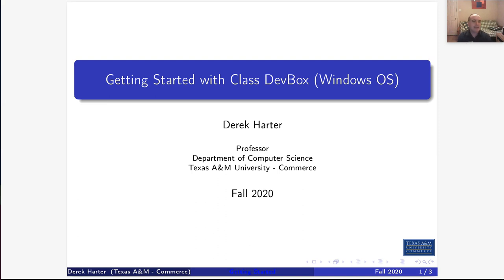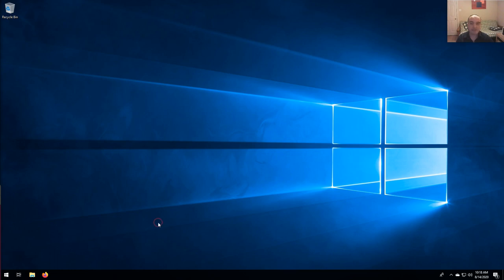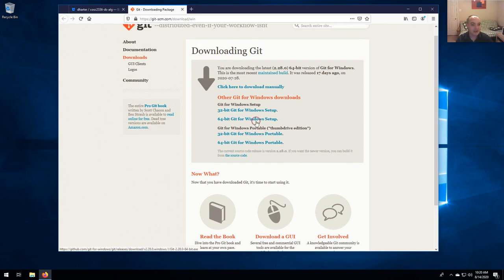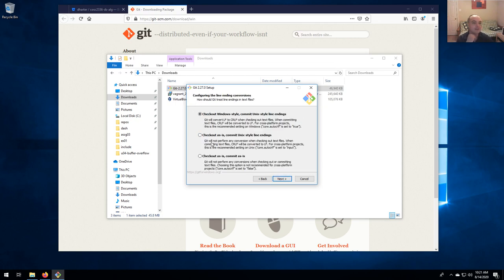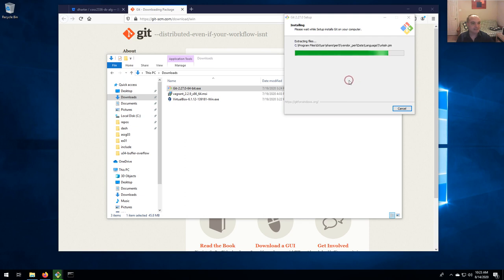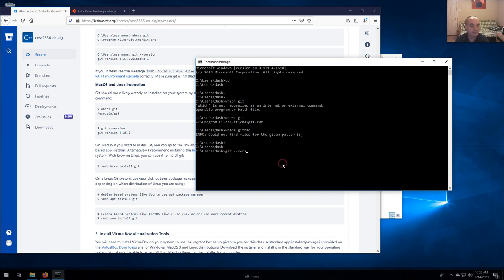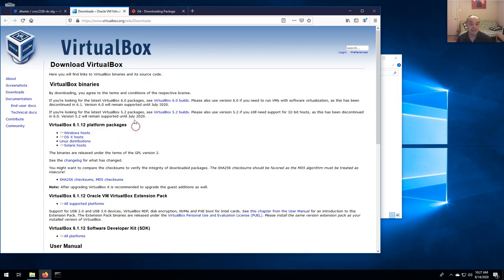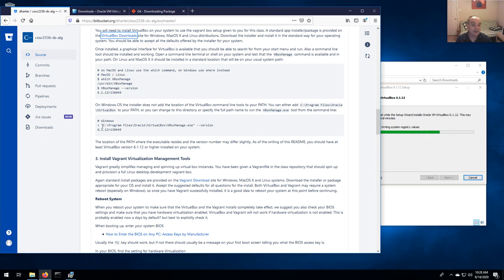U00-1 Getting Started (Windows)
Unit 00 Video 01 - Getting Started (Windows)

In this video we walk you through the steps for getting your DevBox environment set up for the class.  This video uses a clean Windows 10 OS installation to demonstrate installing the needed software and creating your class development box.  We install
- git tools
- VirtualBox
- Vagrant

And we clone the class repository and use `vagrant up` to provision and bring up the class DevBox, ready to be used for class assignments.